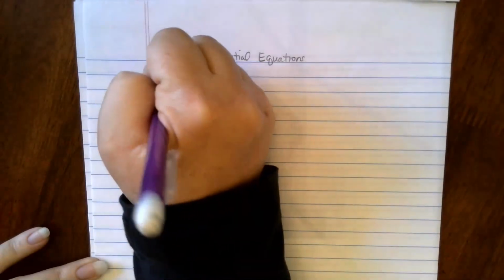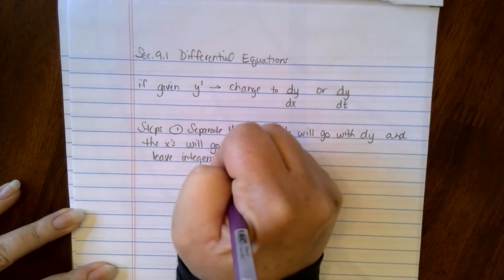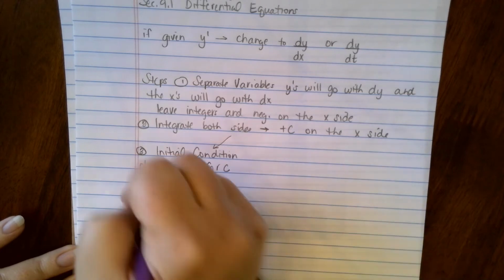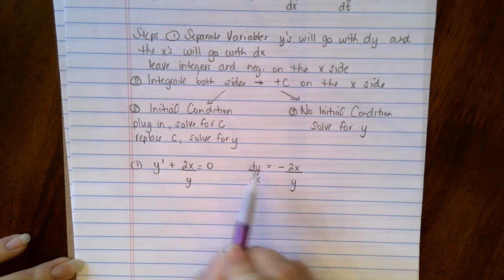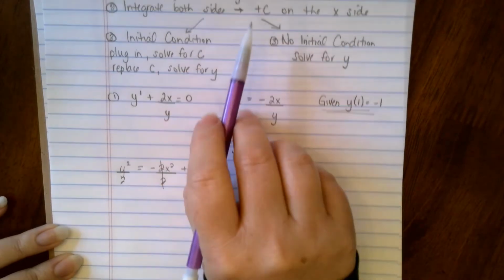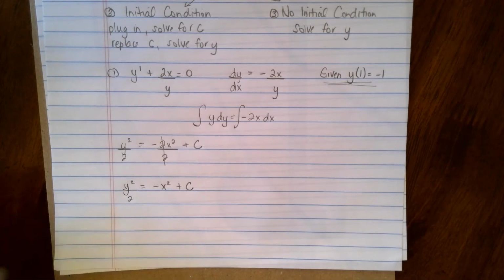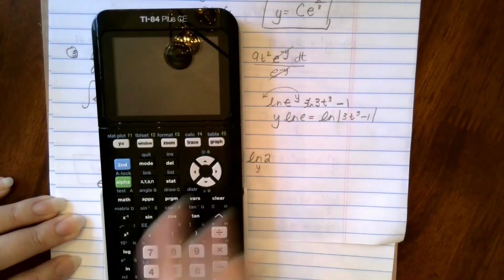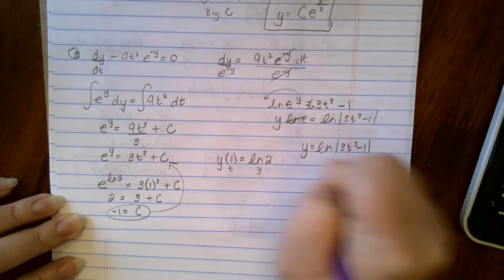Calc Sec 9 1 part 1